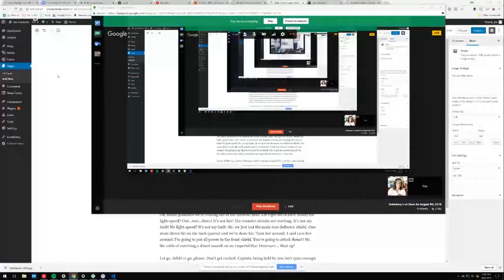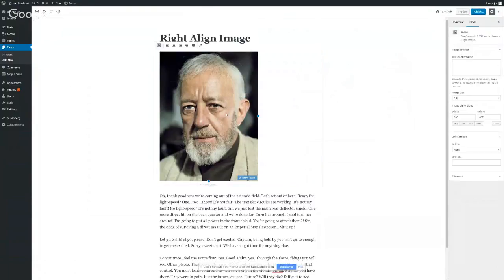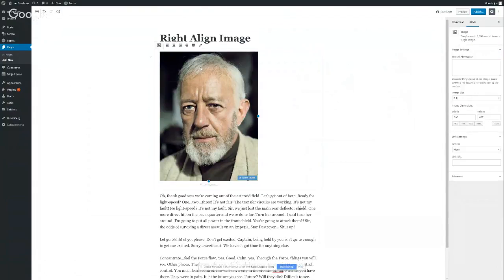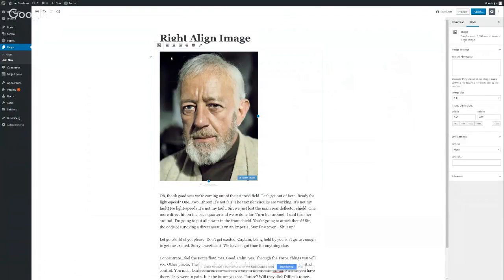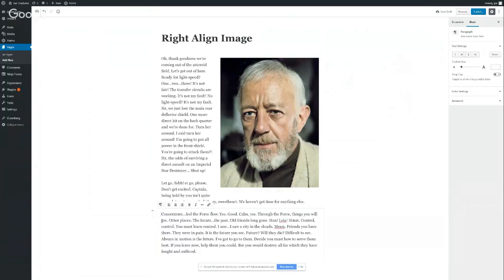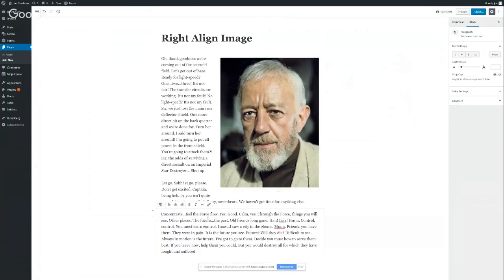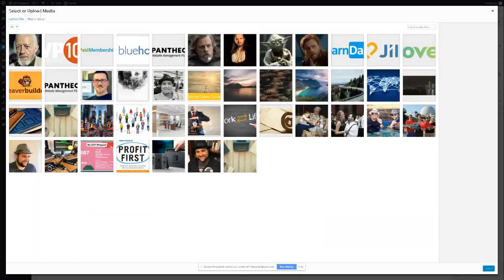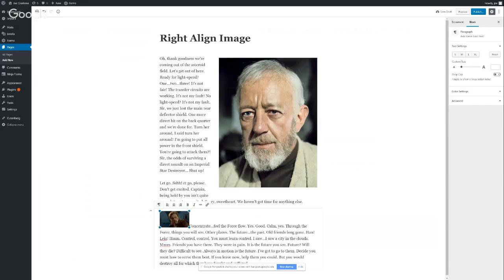Gutenberg Live Show for August 9th, 2018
Every other week, Zac Gordon and Joe Casabona get together and talk about the latest developments in Gutenberg and WordPress 5.0/ Submit your questions using the hashtag AskGBL on Twitter